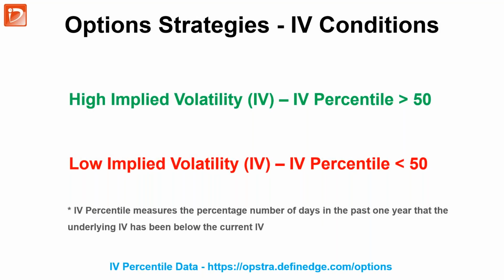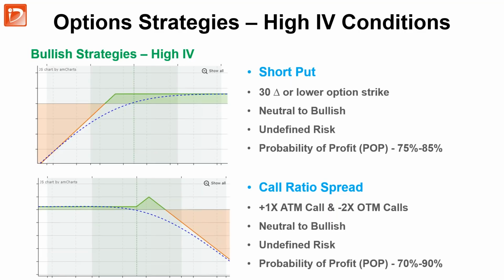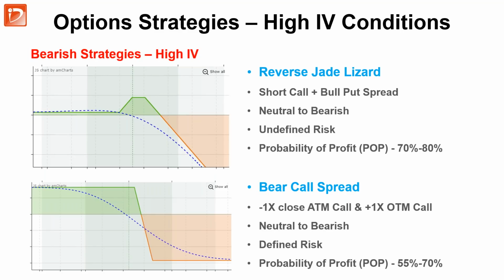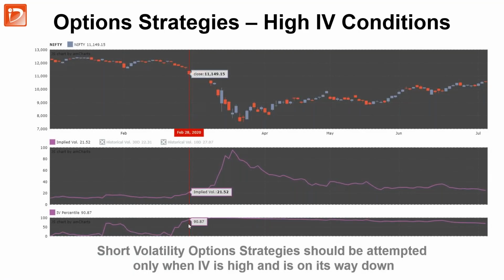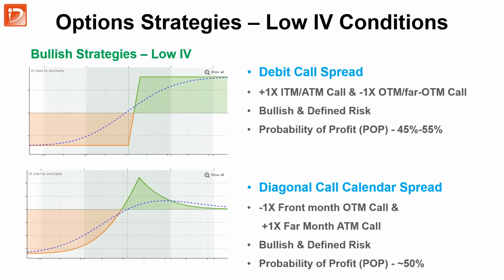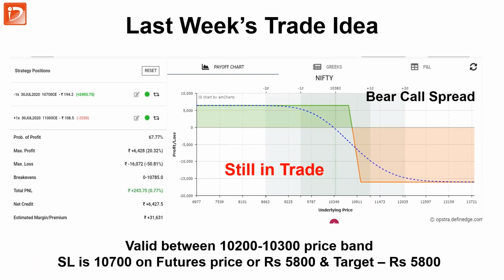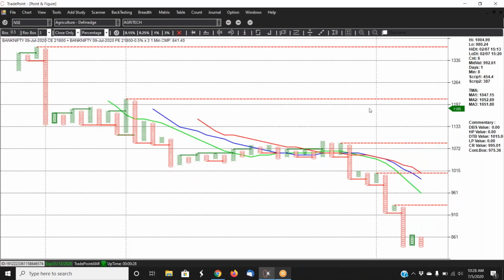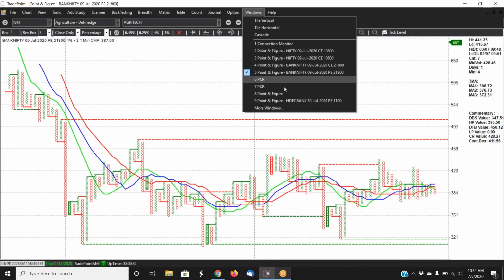OptionsTalk EP06: Best High & Low Implied Volatility Option Strategy Under Different Condition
OptionsTradingTalk 6: Best High & Low Implied Volatility Options Strategies Under Different Volatility Conditions and View on Market

FOLLOW US -
Timeline:
(0:00) - Introduction
(0:42) - Different Options Strategy Under Different Implied Volatility Conditions
(1:55) - Bullish Strategies Under High IV Conditions
(6:53) - Bearish Strategies Under High IV Conditions
(8:32) - Neutral Strategies Under High IV Conditions
(14:27) - Bullish Strategies Under Low IV Conditions
(17:13) - Bearish Strategies Under Low IV Conditions
(18:29) - Neutral Strategies Under Low IV Conditions
(19:08) - Last Week's Trade Idea
(19:40) - Weekly Market Analysis